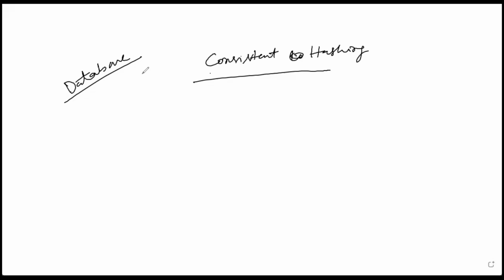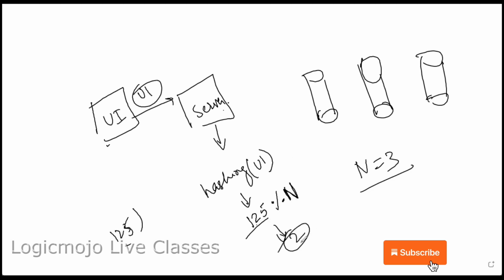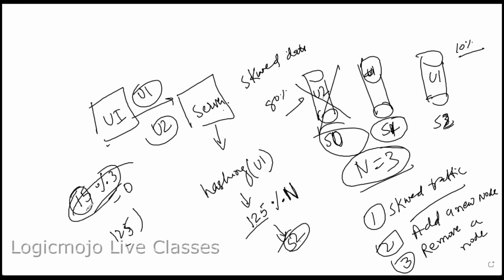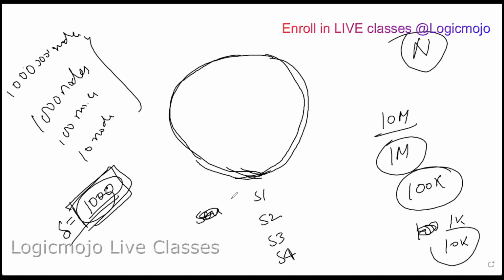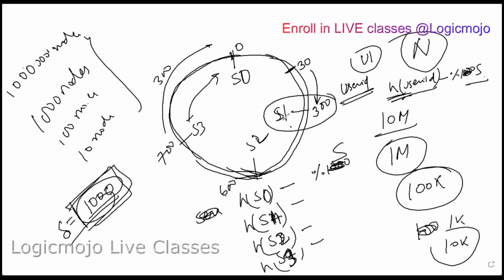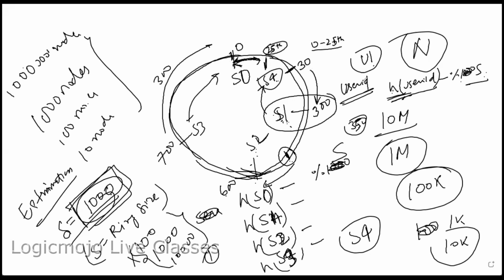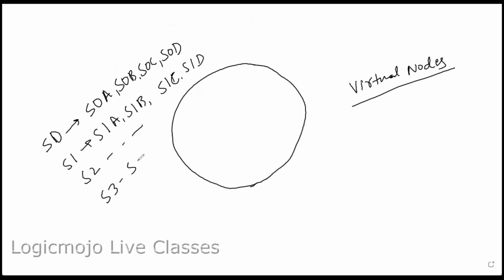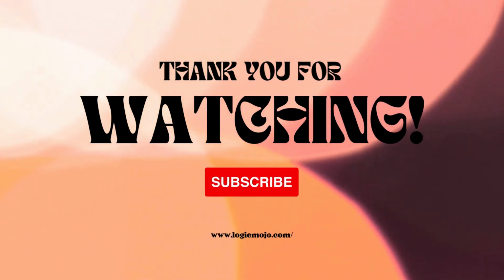What is Consistent Hashing | System Design Interview question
Consistent hashing is a technique used in distributed computing to evenly distribute data across multiple servers or nodes in a way that is resilient to changes in the system's configuration, such as node failures or additions.

Are you aiming for a career in a top tech company? Do you want to crack those tricky coding interviews and land your dream job? Look no further than Logicmojo! Our comprehensive online courses cover all the essential topics you need to know to ace those technical interviews. Our expert instructors will guide you through everything from data structures and algorithms to system design and scalability, using real-world examples and hands-on exercises to help you build your skills and confidence. Plus, our courses are designed to be flexible and customizable, so you can study at your own pace and focus on the topics that matter most to you. With Logicmojo, you'll be well on your way to landing that high-paying job at your dream company. Join now at logicmojo.com and start your journey to success!

In traditional hashing, the data is divided into a fixed number of buckets, and each bucket is assigned to a server based on the result of a hash function. However, in consistent hashing, the hash function maps the data and server to a continuous space, such as a circle or ring.

Each server is also mapped to a point on the circle. When data is hashed, it is mapped to a point on the circle, and the server whose point is the next highest one in a clockwise direction is responsible for storing and serving that data.

This approach allows for efficient and reliable distribution of data, as the addition or removal of a server only affects a small portion of the data and does not require the redistribution of the entire dataset. It is commonly used in distributed caching systems, load balancers, and databases.